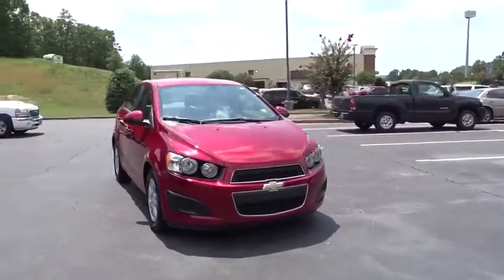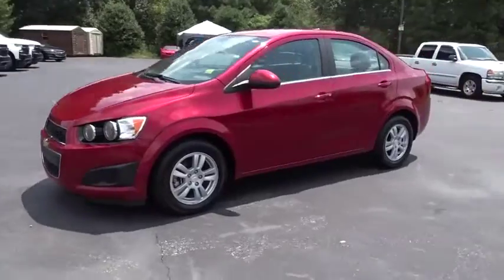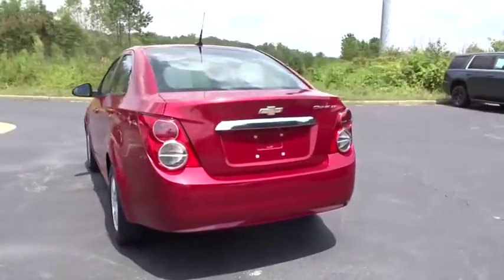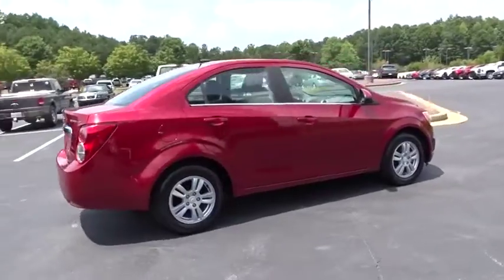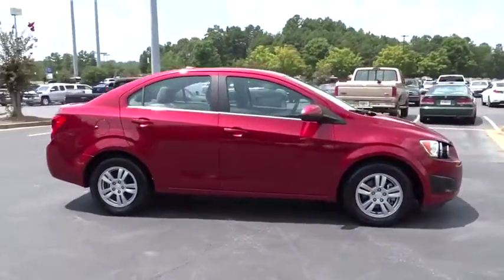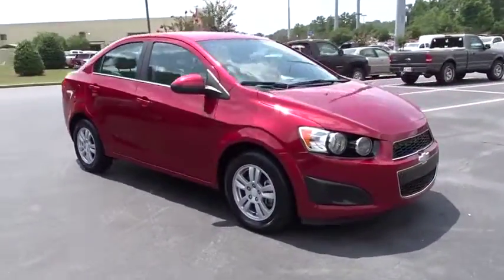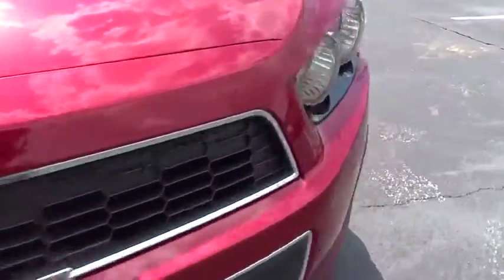2014 Chevrolet Sonic Jasper, Cartersville, Alpharetta, Dawsonville, Canton, North Georgia TK30659A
Crystal Red Tintcoat Used 2014 Chevrolet Sonic available in Canton, Georgia at CHevrolet of Canton. Servicing the Jasper, Cartersville, Alpharetta, Dawsonville, North Georgia area.

graphite silver metallic 2014 Chevrolet Sonic LT FWD 6-Speed Automatic ECOTEC 1.8L I4 DOHC VVTRecent Arrival! Odometer is 37339 miles below market average! 25/35 City/Highway MPGAwards:* JD Power Dependability Study * 2014 KBB.com 10 Coolest New Cars Under $18,000 * 2014 KBB.com Brand Image AwardsReviews:* Reasons to like the 2014 Sonic: It's the quietest and most well-behaved subcompact car on the market. It's truly fun to drive. The fuel economy is exemplary. It's full of nice features. The pricing is very affordable. It's one of the very best subcompacts in the segment. Check it out. Source: KBB.com* Powerful optional turbocharged engine; generous amount of features; excellent crash test scores; comfortable and spacious cabin; fun to drive. Source: Edmunds* Built in the USA, the 2014 Chevrolet Sonic is the second-smallest car to wear the bow-tie badge but its abilities are far from diminutive. The Sonic delivers fuel economy that's equal to or better than its rivals and driving dynamics that range from comfortable and nimble to downright sporty. The Sonic is no ordinary small car. It offers loads of great standard features such as Bluetooth, air conditioning, and audio controls on the steering wheel. The MyLink infotainment system that allows for control of cell phone-enabled apps is available on LS and LT models, and standard on LTZ and RS. New for 2014, a rear-vision camera is available on the LT, and comes standard on the LTZ and RS models. Plus, you can get an available advanced safety package with Lane Departure Warning and Forward Collision Alert. Further, the LT Promotional Package includes a power sunroof, MyLink radio, and front fog lights. Around town and on the highway, the 2014 Chevy Sonic sets a new standard for subcompact driving refinement, as it drives more like a bigger, pricier car than any of its competitors. One of the front-wheel-drive Sonic's best tricks is how it manages to deliver both segment-leading highway manners with impressive road-holding abilities. Inside the 2014 Chevy Sonic is a mix of conservative design with a touch of motorcycle inspiration in the form of a compact gauge cluster with a digital speedometer. In addition, check out the sporty RS that includes a stiffer suspension, leather seats and unique 17-inch wheels. The 2014 Chevy Sonic is the quietest and most composed subcompact car you can buy. Combined with more conventional styling than some of its key competitors, the Sonic is destined to become a mass-market favorite. Source: The Manufacturer Summary